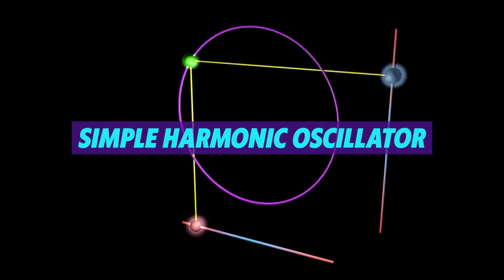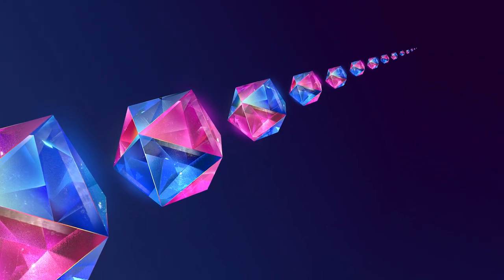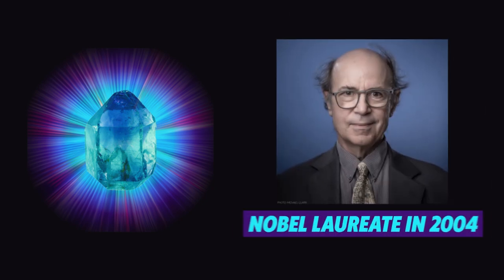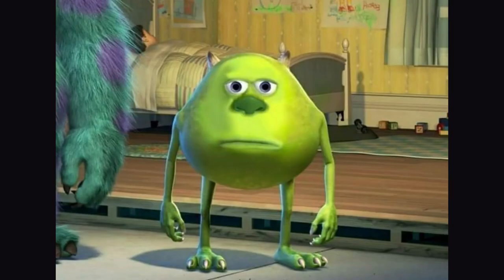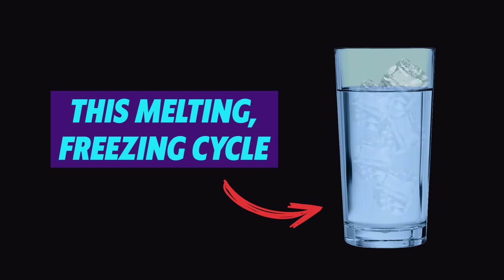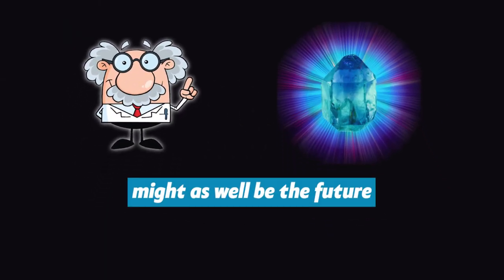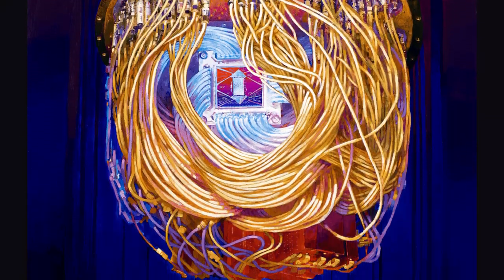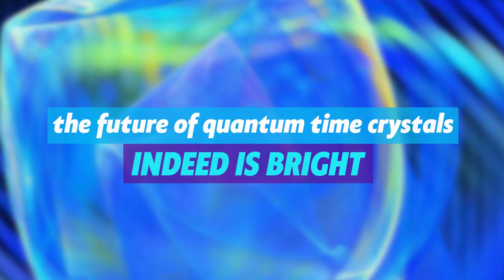Quantum Time Crystals explained in 200 seconds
Have you ever heard of the simple harmonic oscillator? Well, if you’re a physics geek then you probably have. But if you’re not, let me enlighten you a little bit. A harmonic oscillator is a classic example of what is known as perpetual motion. What I mean by that is that it keeps moving back and forth at the same speed forever. Yes, forever. So why am I telling you this? Because we’re about to talk about a phase of matter that perpetuates forever - Quantum Time Crystals.